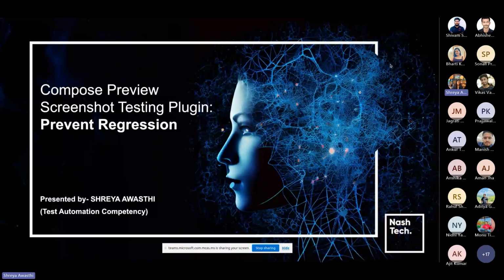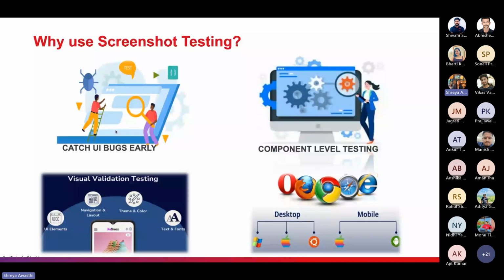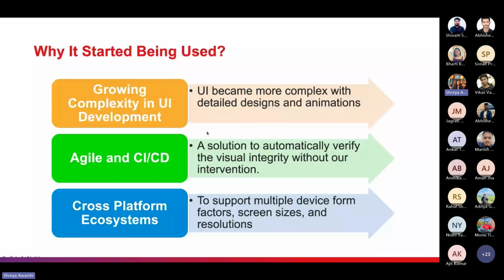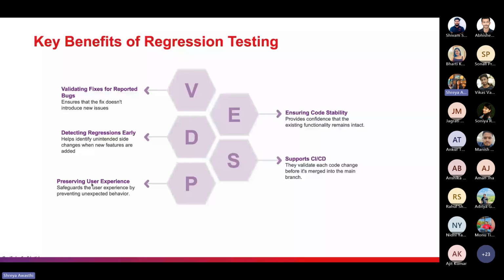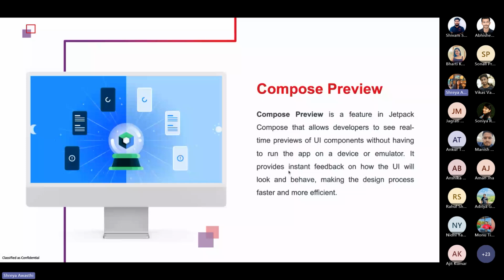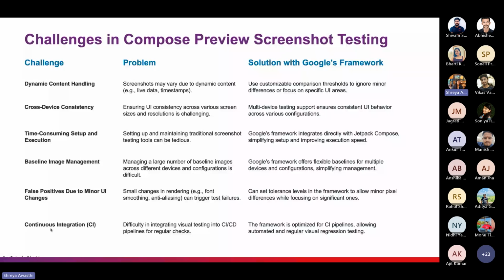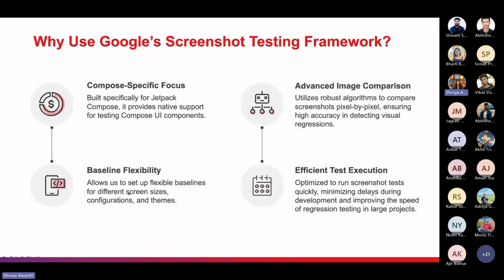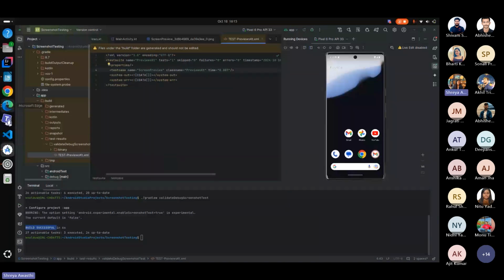NashKnolx: Introducing Compose Preview Screenshot Testing Plugin: Preventing Regression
Ensure visual perfection with the Compose Preview Screenshot Testing Plugin! Learn how to prevent regression and ensure your UI remains consistent using this powerful plugin, making it easier to maintain a flawless user experience.